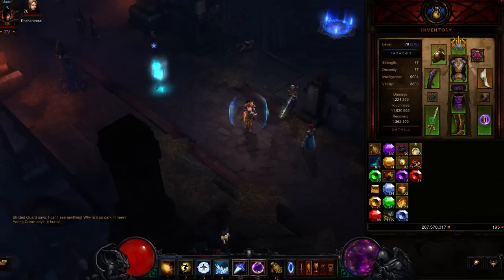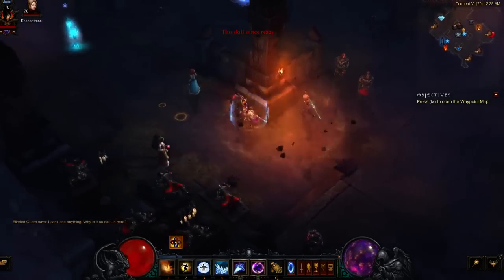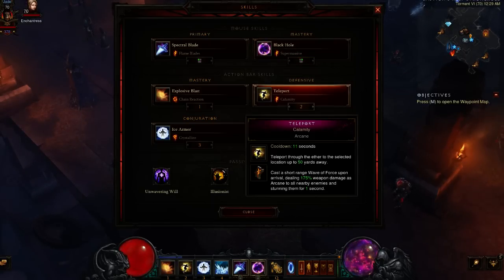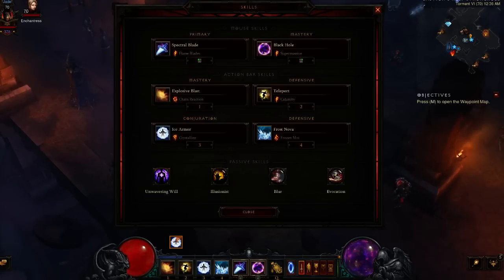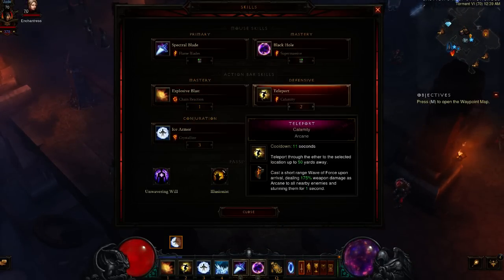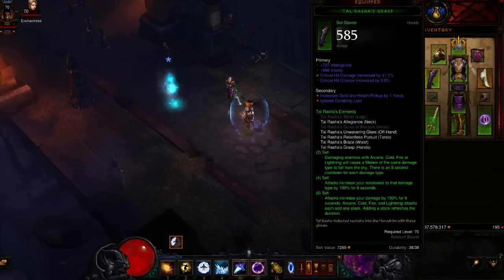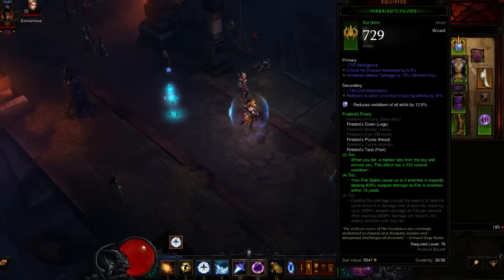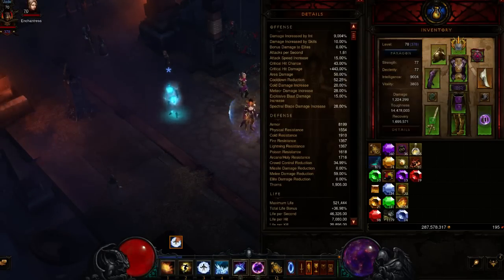Diablo III Reaper of Souls: Tal Rasha Mage Knight Build Guide (Spectral Blade Melee Wizard)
Here it is!!  This is the blueprint for my melee wizard!  I go through all of the important details you would need in order to slice and dice your way to victory with this Spectral Blade centered build.   This will make sure you're also set up to take full advantage of Tal Rasha's set so be sure to check out the whole vid because I explain everything in full detail for you.

Also, keep in mind that this build doesn't need any legendary gear to function!  Check out how well it does with just rare items by clicking the card at the top of the video!